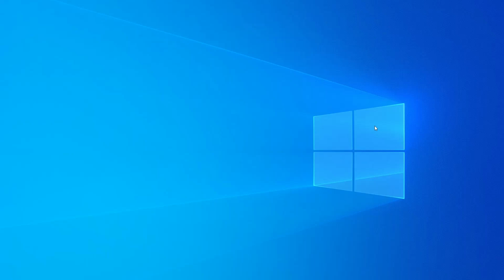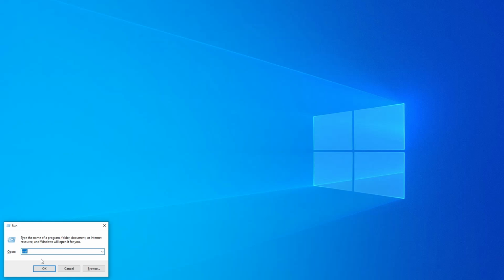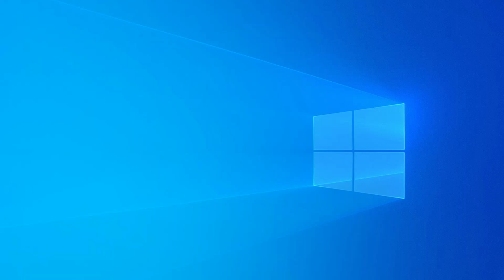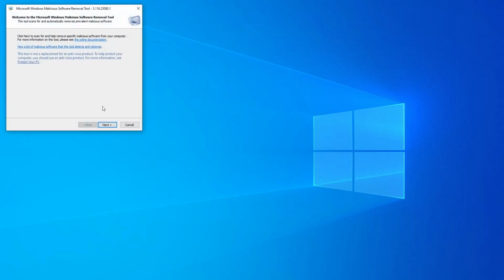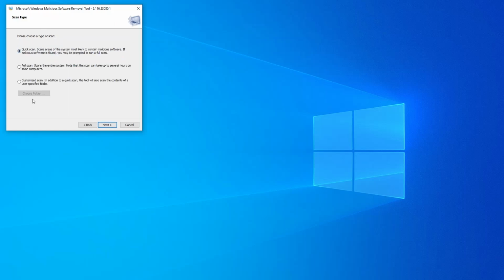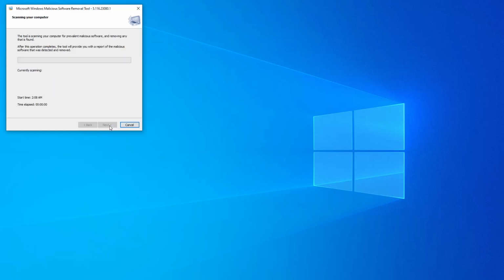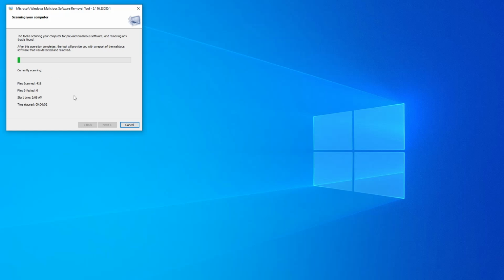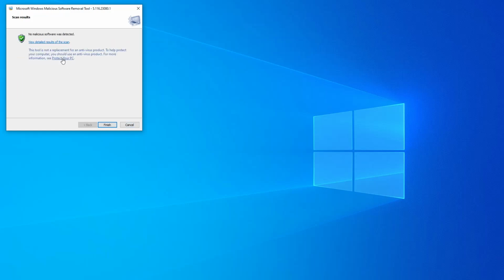How to remove malicious software Virus | With Microsoft windows malicious software removal tool 2025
How to Remove Malicious Software Virus | With Microsoft Windows Malicious Software Removal Tool 2023

Chapter :

00:00 introduction
00:34 Remove virus
01:40 Conclusion

In this video, I will show you how to remove malicious software virus from your computer using the Microsoft Windows Malicious Software Removal Tool (MSRT). The MSRT is a free tool that can be downloaded from the Microsoft website. It is updated regularly to remove the latest malicious software threats.

To use the MSRT, follow these steps:

Go to the Microsoft website and download the MSRT.
Run the MSRT installer.
Follow the on-screen instructions to scan your computer for malicious software.
If the MSRT finds any malicious software, it will remove it.
This video is in English language, so it will be helpful for people who speak English.

Here are some additional tips for removing malicious software virus:

Keep your operating system and software up to date.
Use a firewall to protect your computer from unauthorized access.
Be careful about what websites you visit and what files you open.
Install an antivirus software and scan your computer regularly.
If you think that your computer has been infected with malicious software, it is important to take action immediately to remove it. The longer you wait, the more damage the virus can do to your computer.

Here are some other things you can mention in the description:

The link to the Microsoft website where you can download the MSRT.
The file size of the MSRT.
The system requirements for running the MSRT.
The time it takes to scan your computer with the MSRT.
The steps you need to take if the MSRT finds any malicious software.
Any other relevant information that you think would be helpful to your viewers.